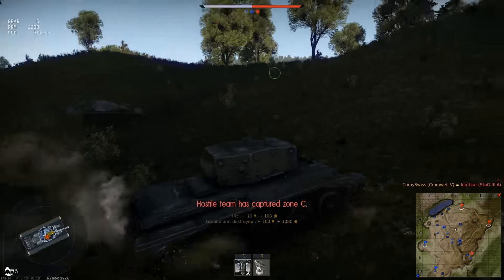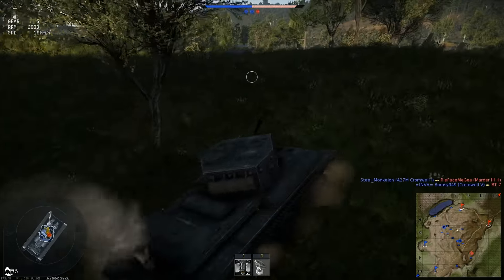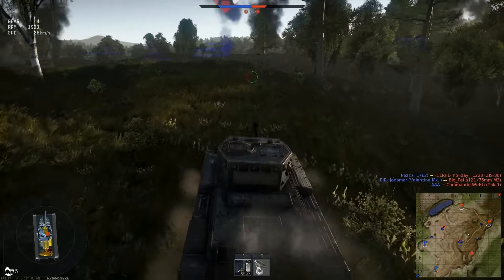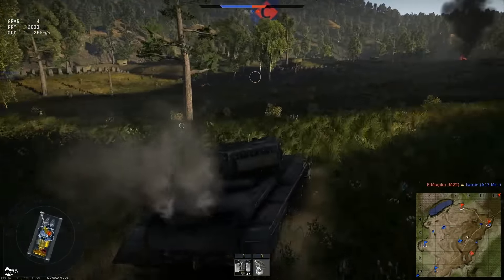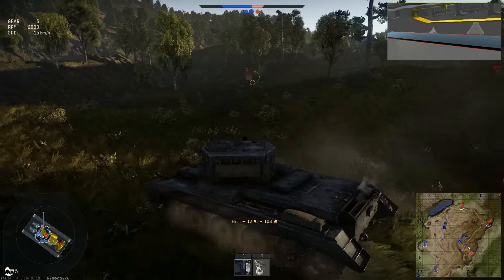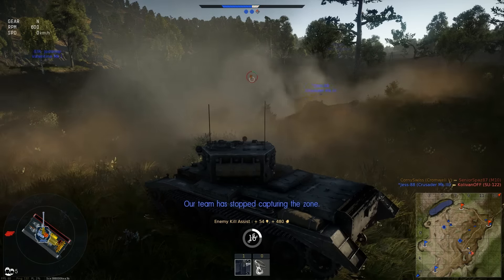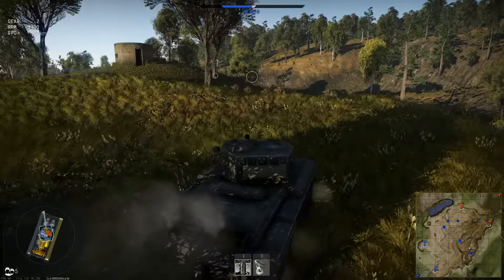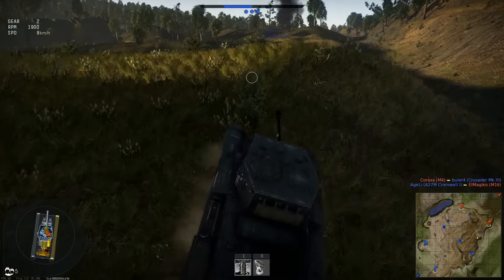War Thunder - Tea in the Kettle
It has been quite awhile hasn't it? Do not fear the videos are returning and hopefully i will be able to get back into my routine as it pertains to making videos.